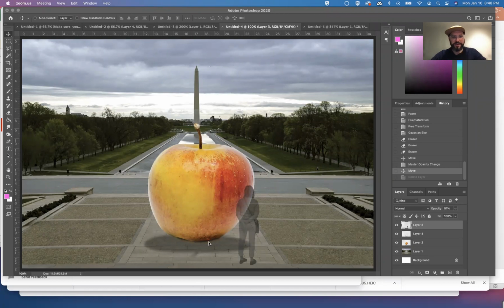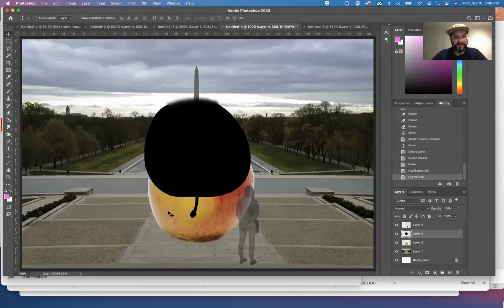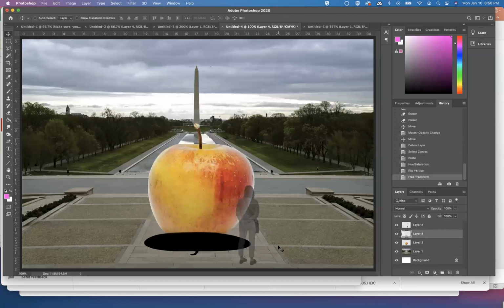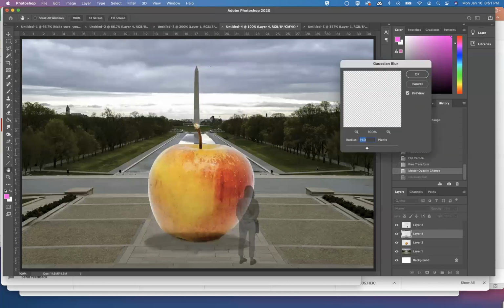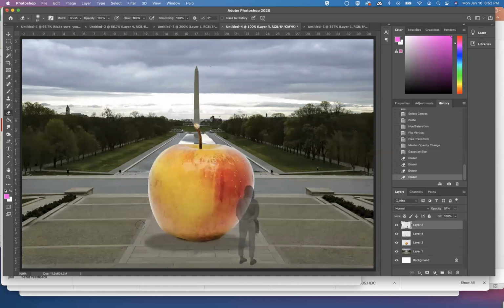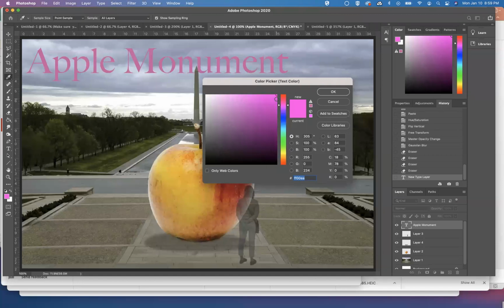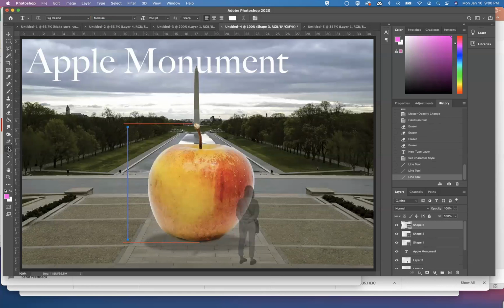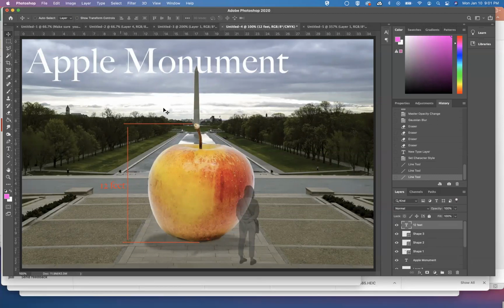Intro to Photoshop 3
This tutorial cover fabricating shadows, using text and the shape tools.